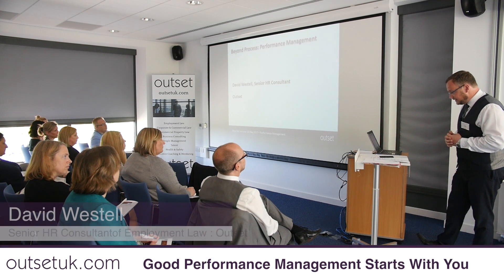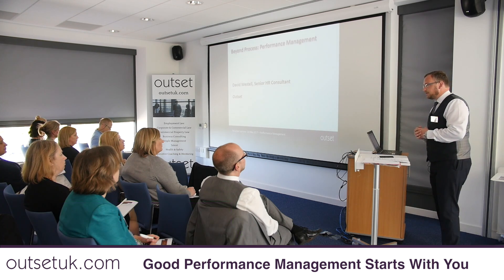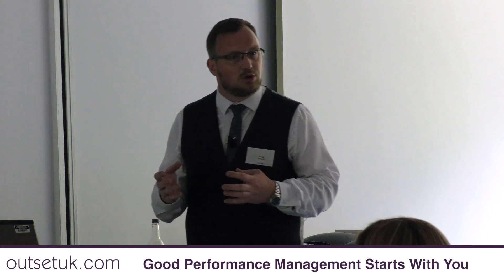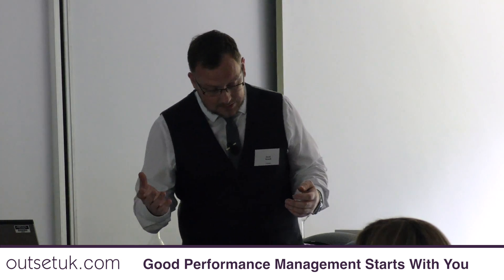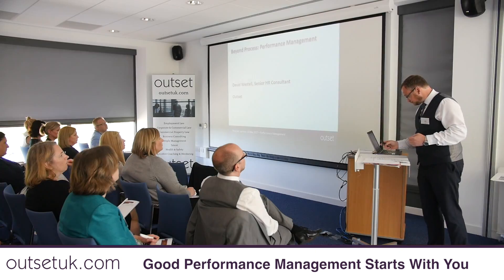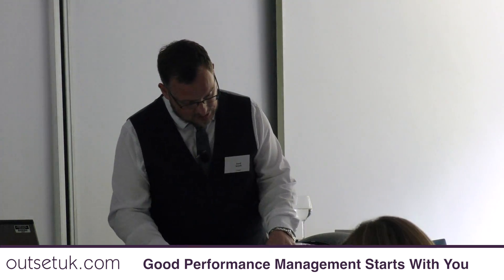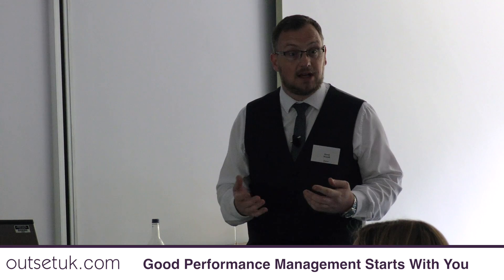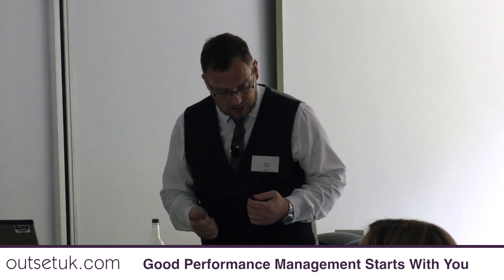Good Performance Management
Outset Group are experts in Legal, Business Advisory & HR and Health & Safety for your business.